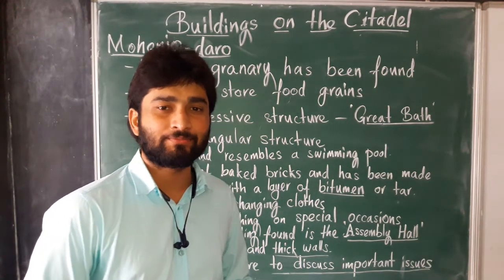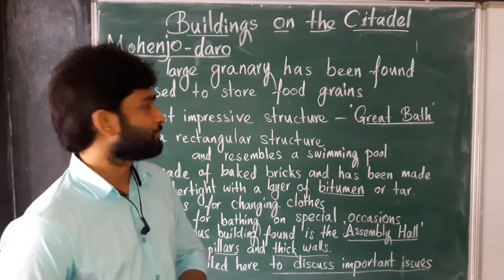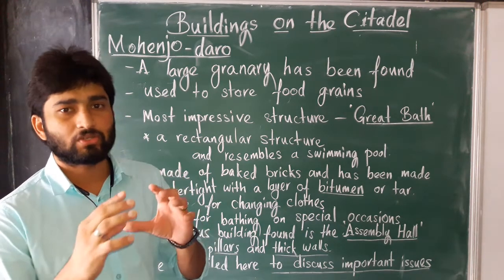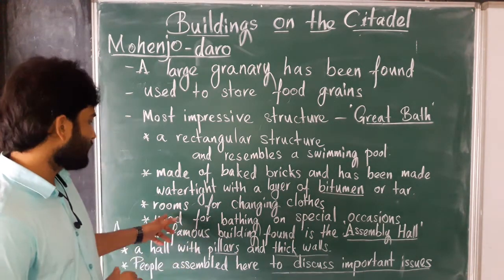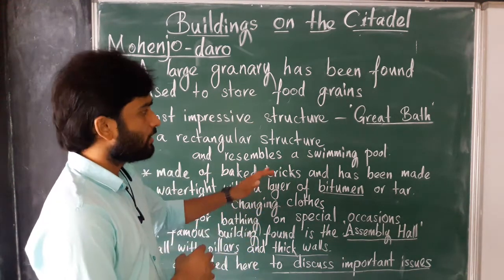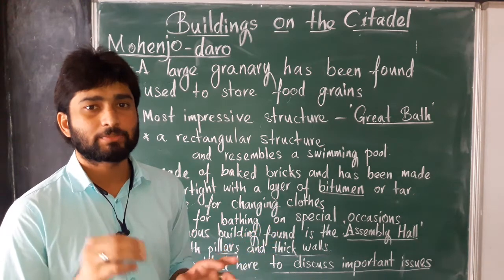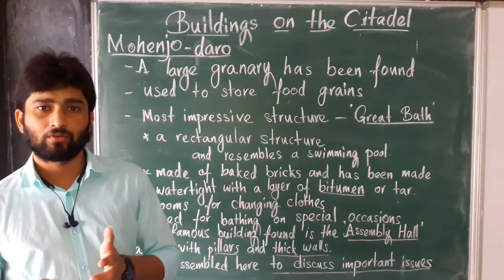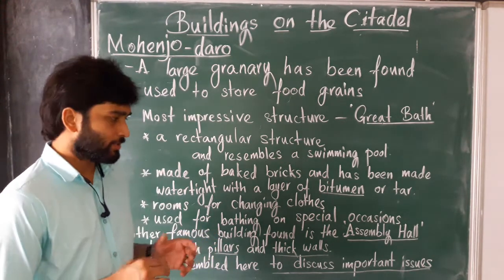Buildings on the Citadel in Mohenjo-daro | Explanation in English | History ICSE Class 6